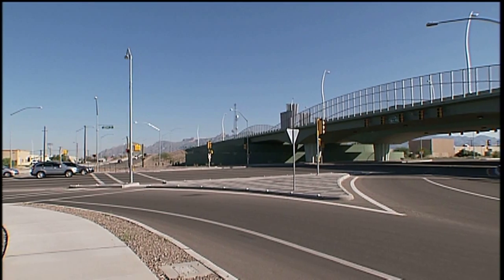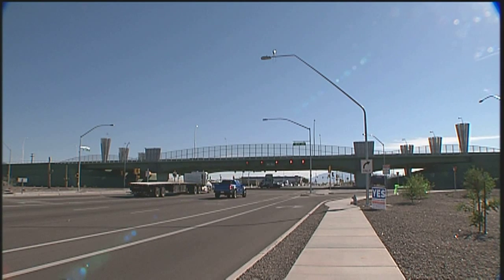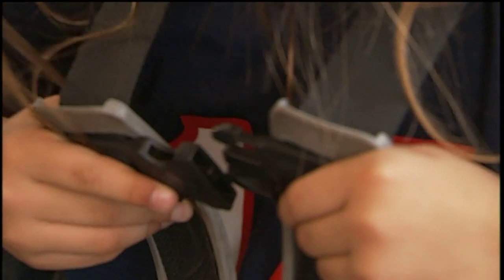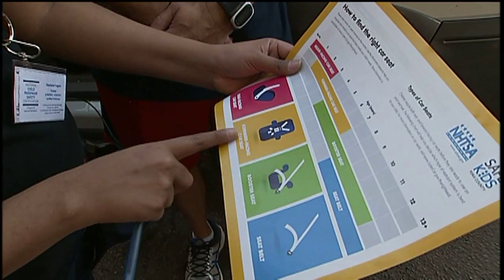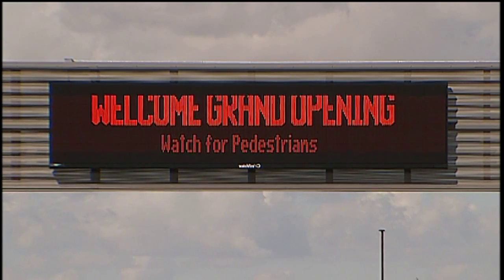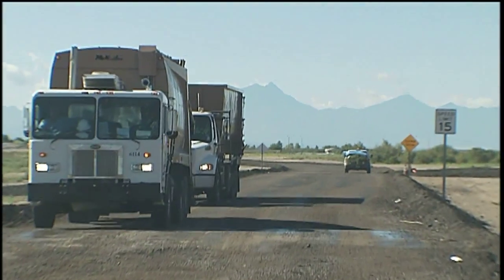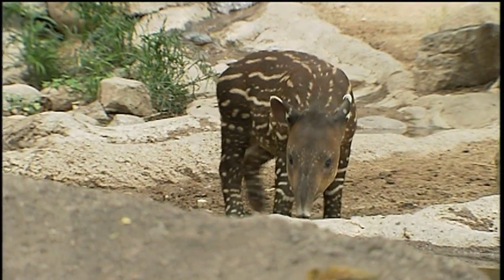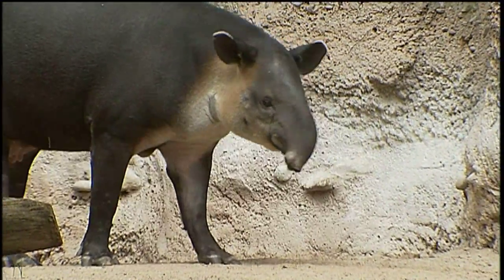Tucson City News in Review - November 2015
With an 80% misuse in car seats, the Tucson Police Department steps in to educate parents. The Los Reales Landfill has loads to celebrate. And we’ll introduce you to Reid Park Zoo’s newest addition, Toliver. Produced by Tucson 12.